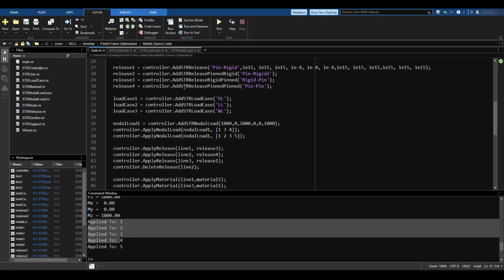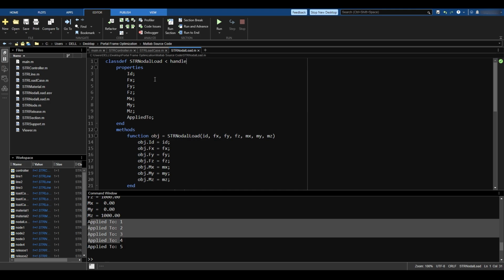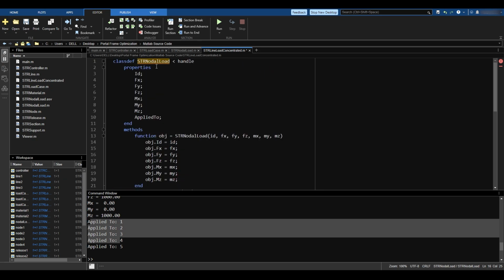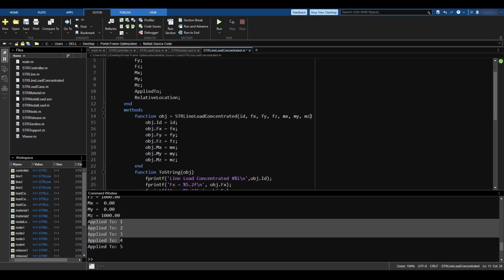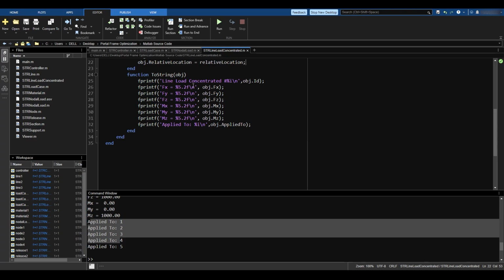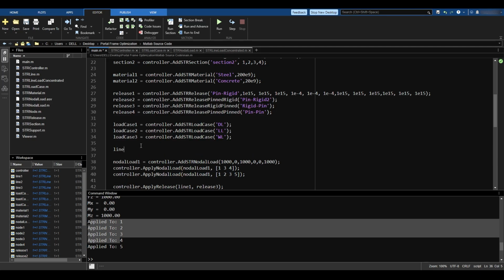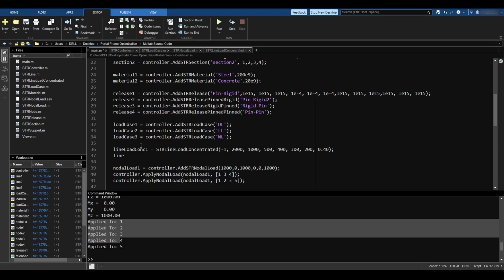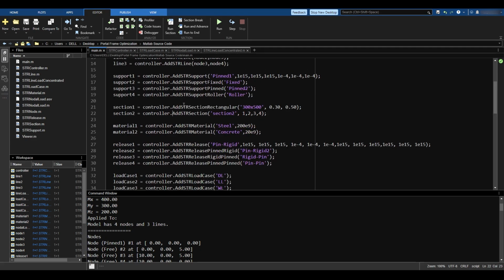Programming the Finite Element Method using MATLAB - Part 21: Defining a Bar Force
Current Video Ideas for the Future:
- 3D elements in Dams or soil-structure interactions

Timestamps:
0:00 Hello Everyone!
1:03 Defining a Bar Force
3:40 Testing
5:08 That's that!